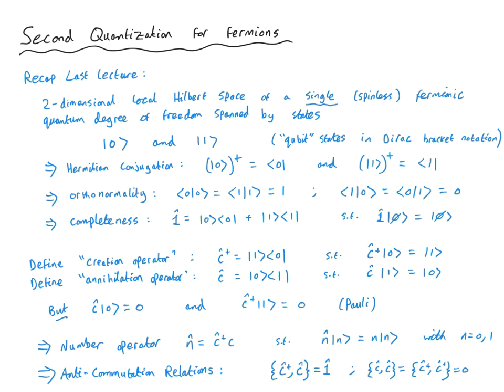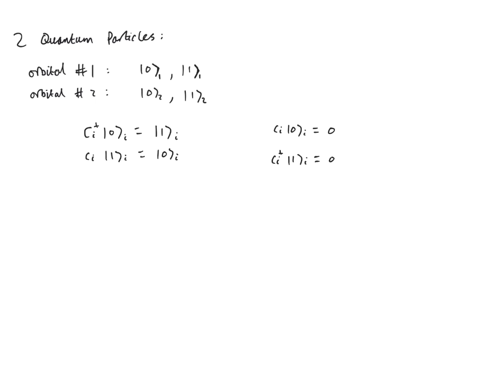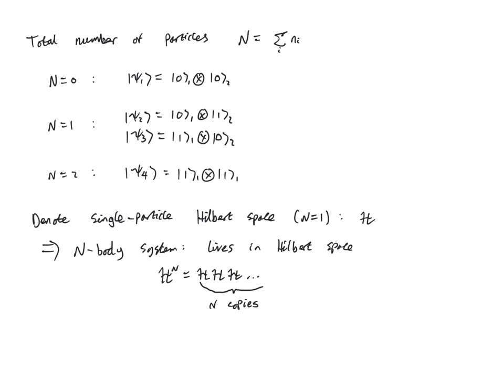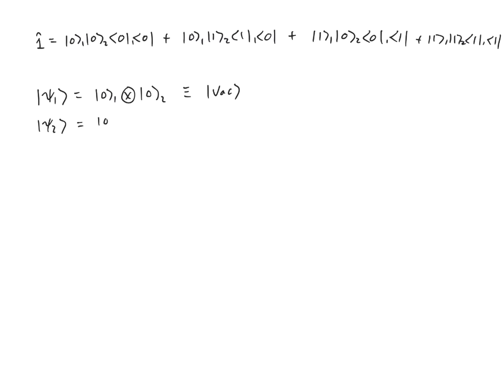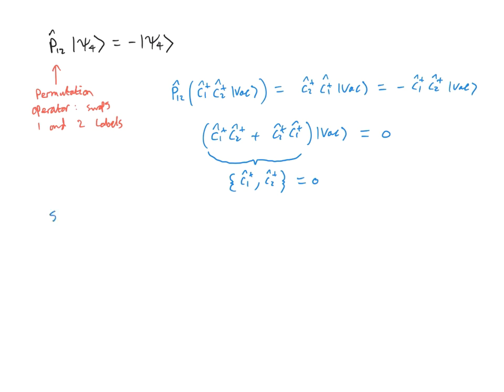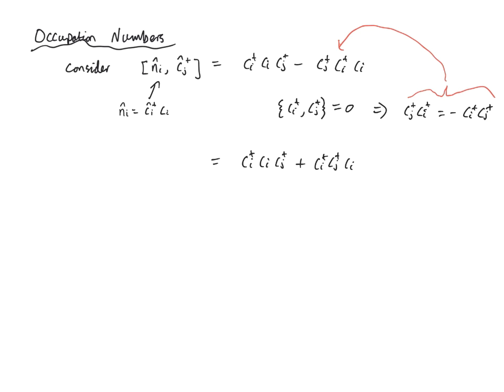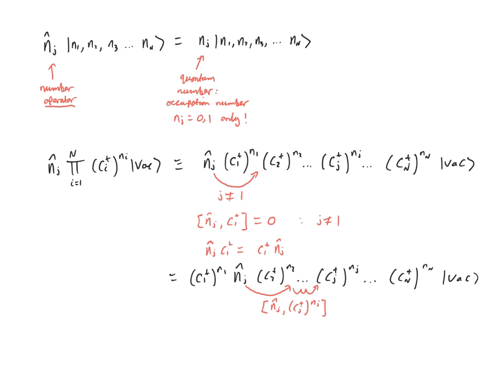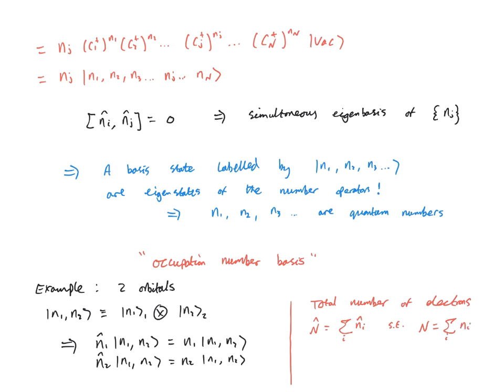Second Quantization for fermions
Quantum Condensed Matter Physics: Lecture 12

Theoretical physicist Dr Andrew Mitchell presents an advanced undergraduate / introductory Master's level lecture course on Quantum Condensed Matter Physics at University College Dublin. This is a complete and self-contained set of lectures, in which the theory is built up from scratch, and requires only a knowledge of basic quantum mechanics.

In this lecture I develop the second quantization formalism for systems involving many fermions. This is also known as the occupation number formalism, because basis states are labelled in terms of the fermionic occupation of each quantum orbital. We will see that this is a powerful and elegant way of doing quantum mechanics, and it is easily generalizable to systems involving many particles.

Recommended course textbook: "Many-body quantum theory in condensed matter physics" by Bruss and Flensberg